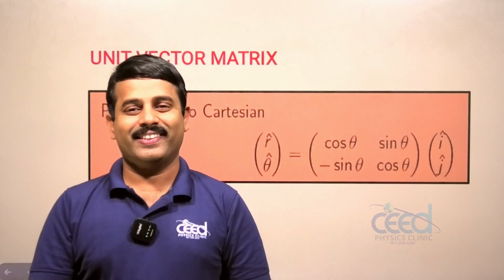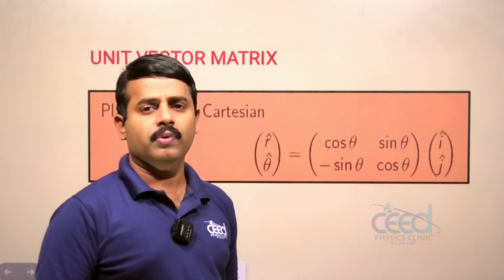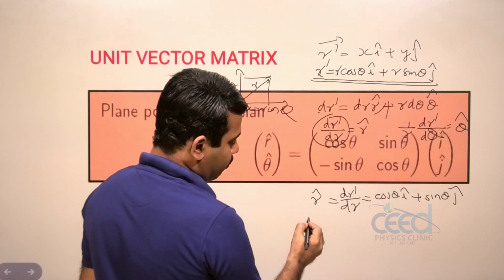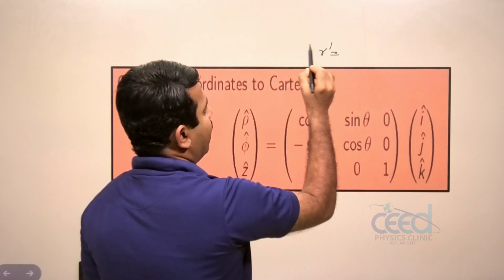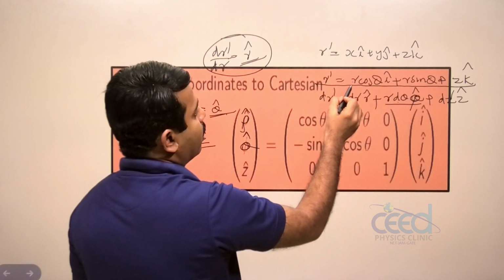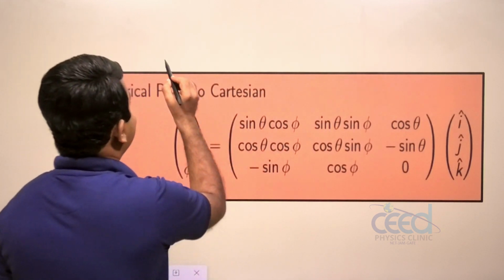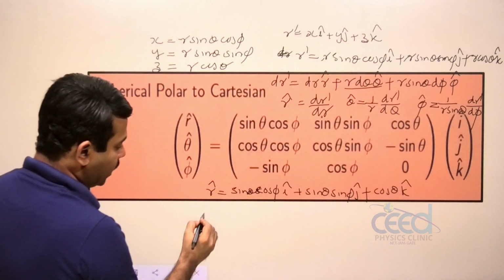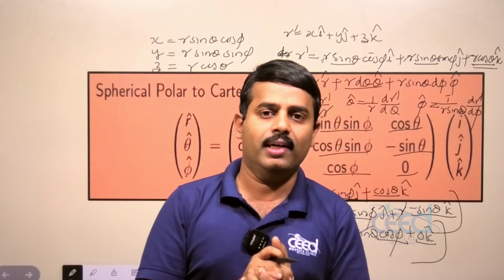LEC-14 | VECTOR ANALYSIS | UNIT VECTOR MATRIX